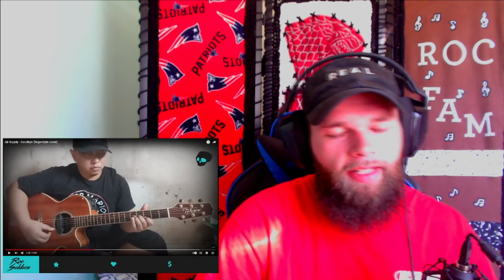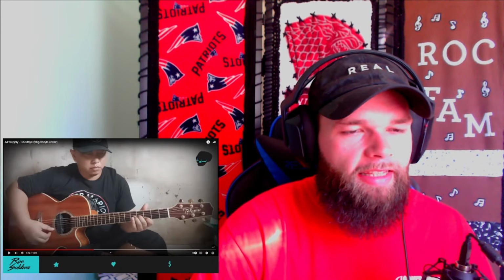FIRST LISTEN TO: Alip Ba Ta - Goodbye Cover {REACTION}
Check out Alip Ba Ta here!